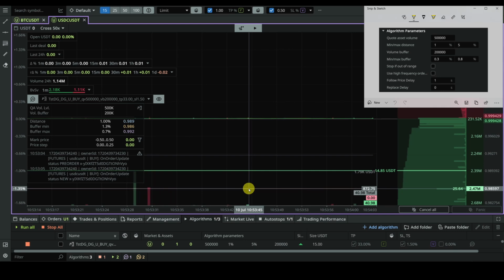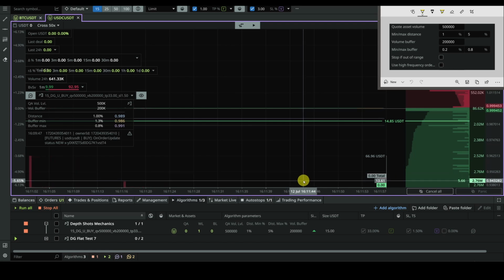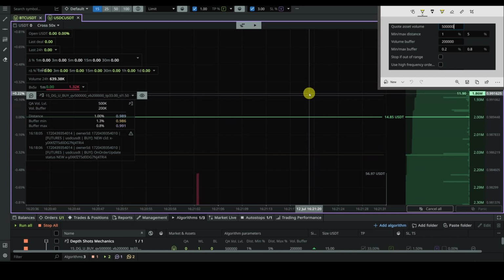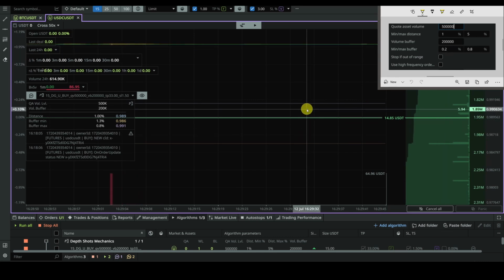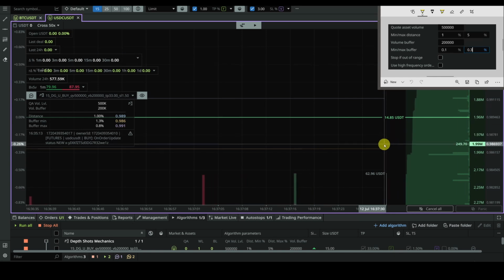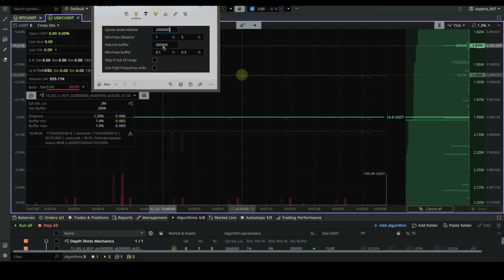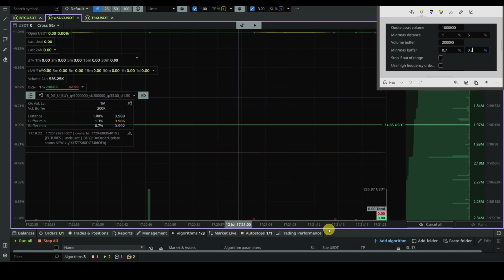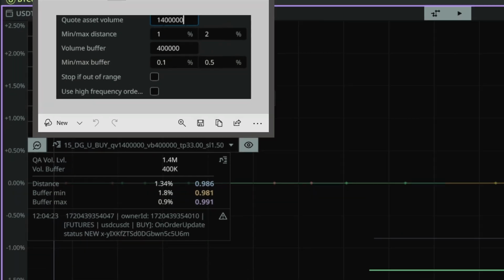Depth Shots Buffer Mechanics. Attempted Explanation [paacdiary049] // Moontrader Auto Crypto Trading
In this entry I'm walking through the process of figuring out how the Depth Shots Order and Buffer settings actually work. What is the correlation and hierarchy between Volume Buffer and Min/Max Buffer %? What are the Buffer Min / Buffer Max lines in Algorithm Profiling? What is the Distance parameter in Algorithm Profiling and what is its relation to the Order? All of that I'm trying to explain to the best of my current understanding.

One caveat is that a lot of the time I keep saying that the Buffer Lines are in relation to the Order, which is not strictly true. These are in relation to the Distance line, that tracks the Quoted Asset Volume in the Order Book. I do mention this, but maybe don't put enough emphasis on it. Another caveat is that there aren't two buffers. There's only one. and it is not a line, it is the space enclosed between the two buffer lines. When recording, I was not completely clear about these two things.

Keep this in mind when watching.